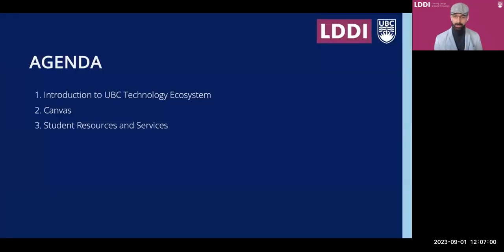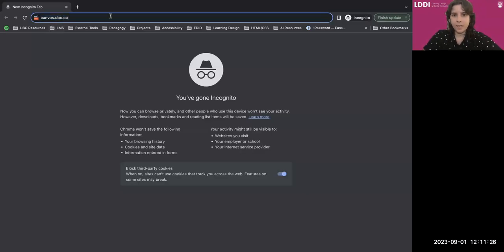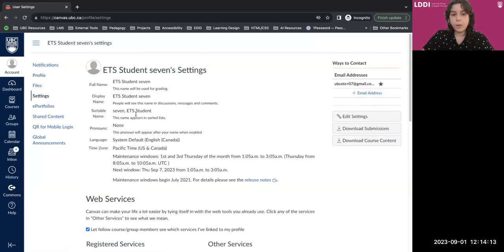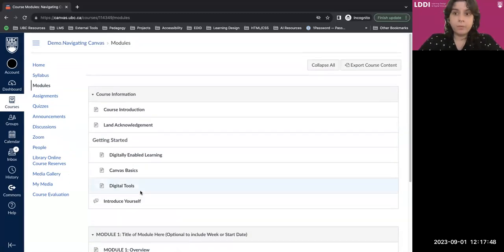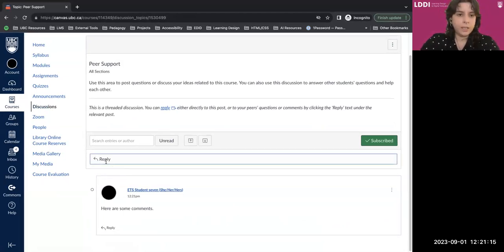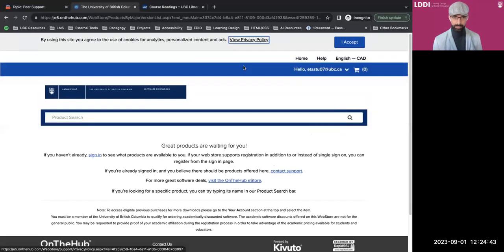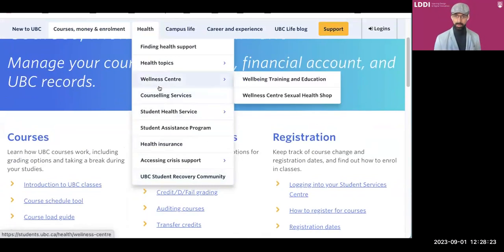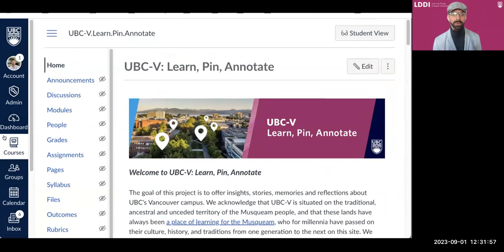Learning Technologies and Services for Students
In this orientation workshop for new Faculty of Education students, we explored UBC’s services and learning technologies. We looked into how technology can be used to improve students’ learning experience and how students can find support if they need it. The session covered :

• Overview of UBC Learning Technology Ecosystem
• Intro to the Canvas LMS
• Using technology tools in class

CHAPTERS:
00:00 Introduction
01:17 Agenda
02:26 UBC Ecosystem
04:30 Canvas: Introduction
06:11 Canvas: Dashboard, Navigation Menu, Settings
10:58 Canvas: Course Shell Review (Syllabus, Modules)
12:14 Canvas: Assignments
13:48 Canvas: Discussions
16:00 Library Online Course Reserves (LOCR)
18:35 Software Available for Students (How to Download)
21:55 Student Services (Website)
22:45 Chapman Learning Commons (Borrowing Equipment)
23:53 IT Support